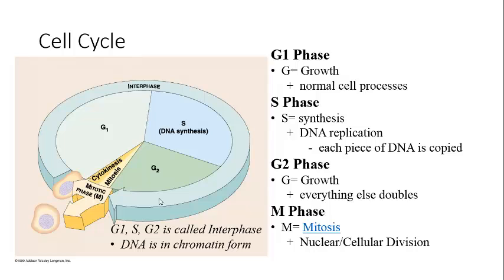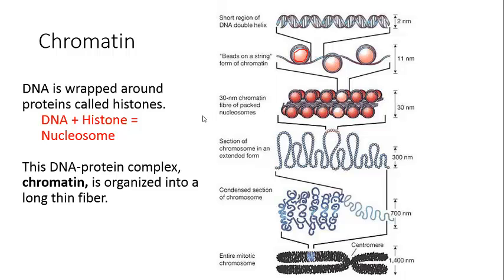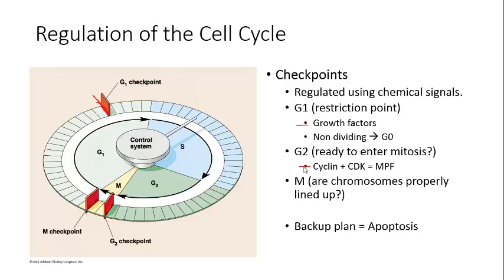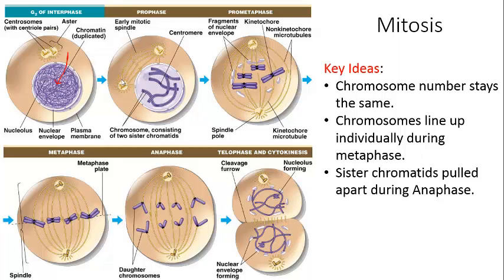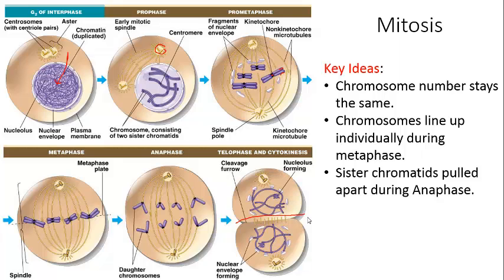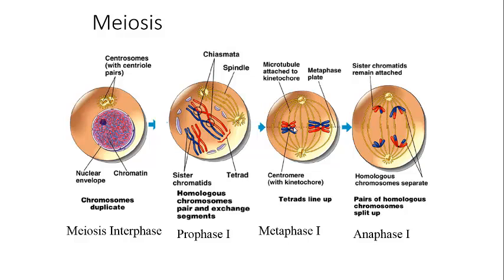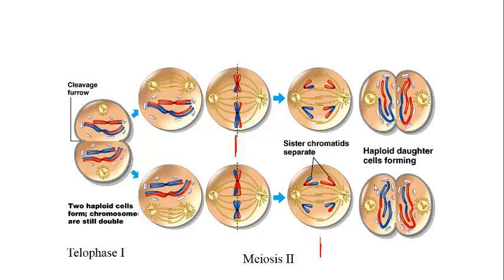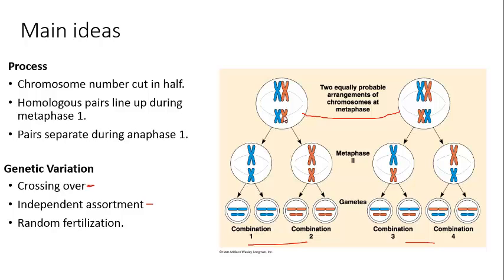Cell Cycle, Mitosis, Meiosis